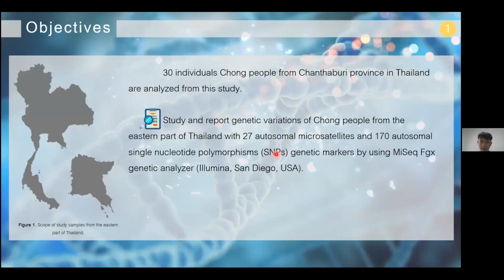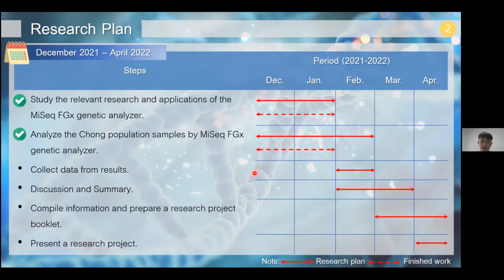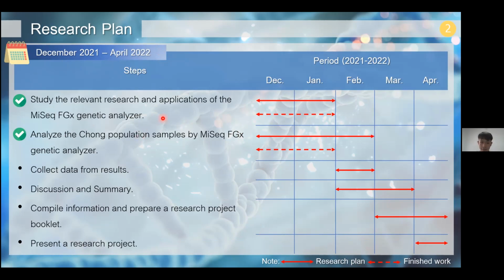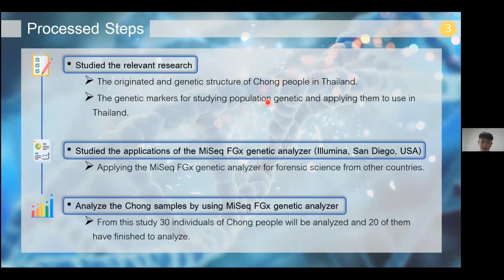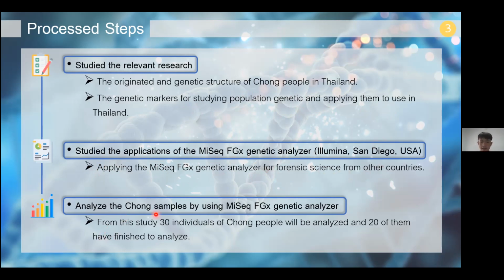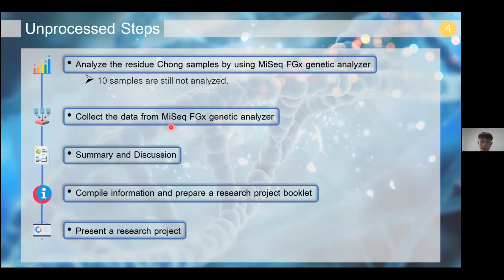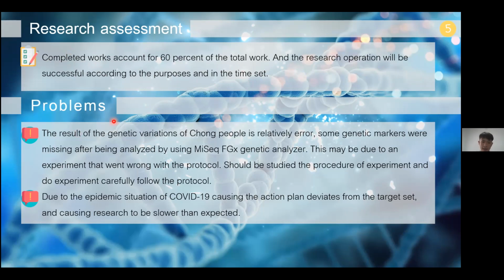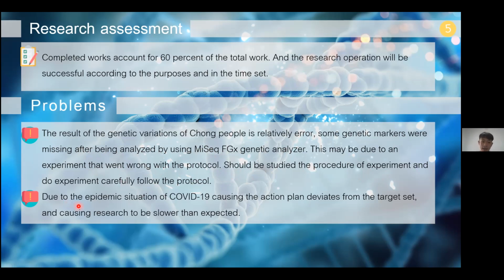sec01_16_อภิสิทธิ์_Researc Progress